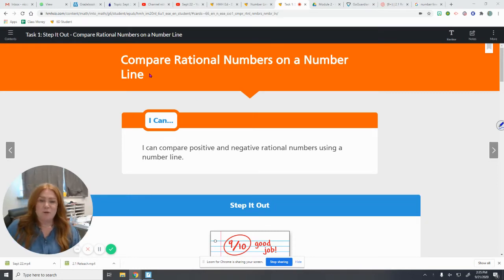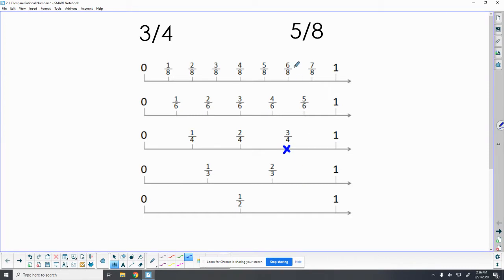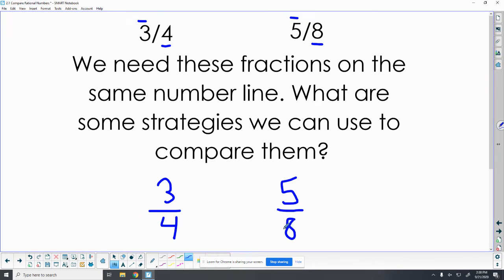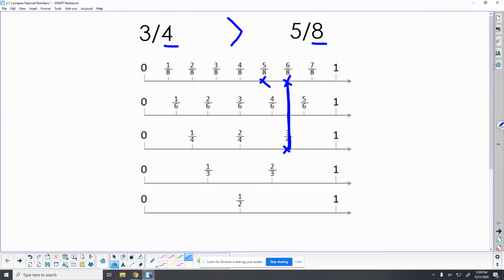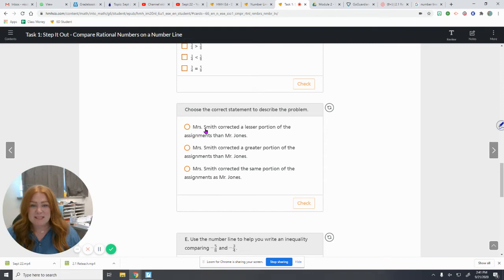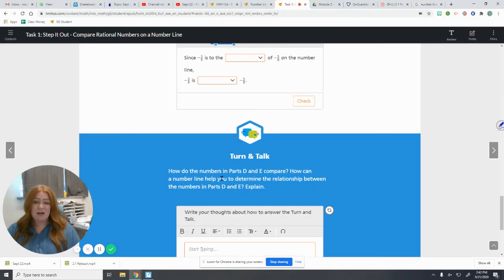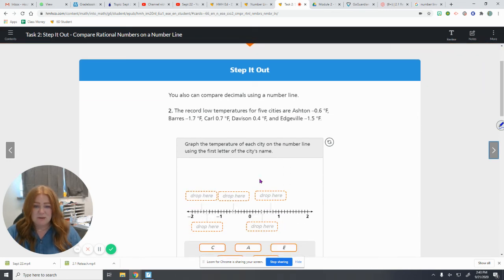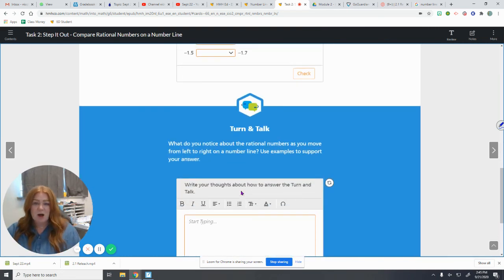Into Math 2.2 Comparing Rational Numbers